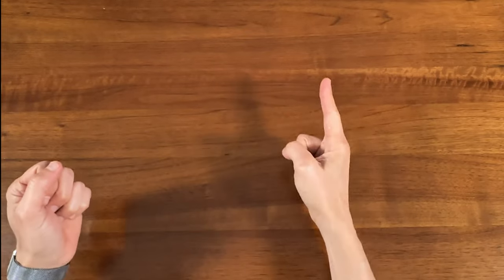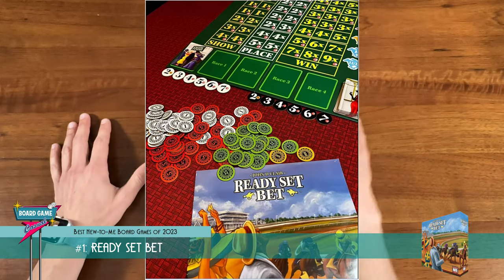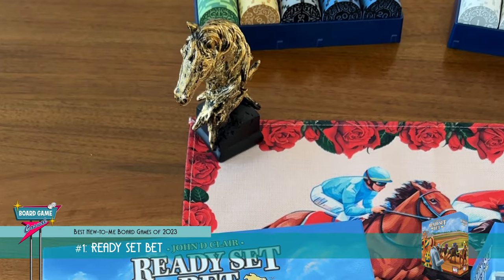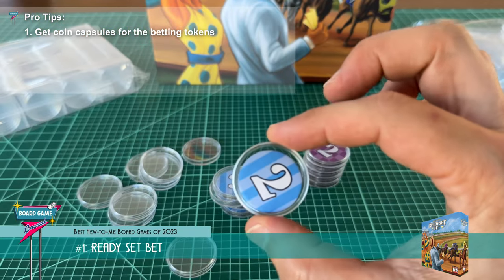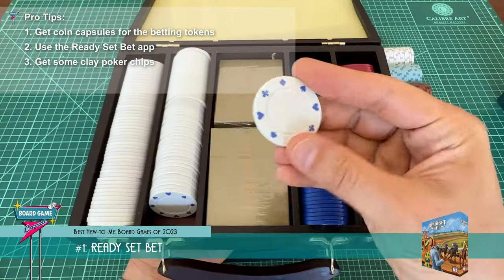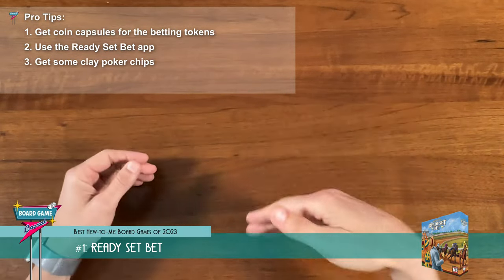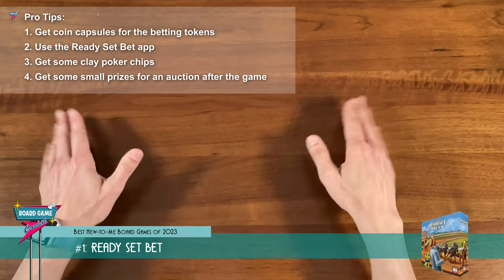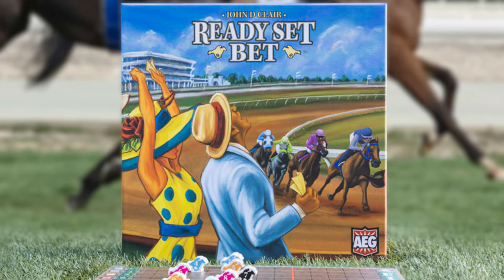Ready Set Bet PRO-TIPS to Maximize Your Experience!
Why I love Ready Set Bet, and some PRO TIPS on how to upgrade your experience and make the most out of your game play!

00:00 Intro
00:21 Overview
00:34 Pro Tip: Multiple copies to play in bigger groups
01:00 Why I love it
01:13 Pro tip #1
01:39 Pro tip #2
01:54 Pro tip #3
02:18 Pro tip #4
02:45 Final Thoughts

Board Game Casual:
BGG/Reddit: @Cardboard_RJ